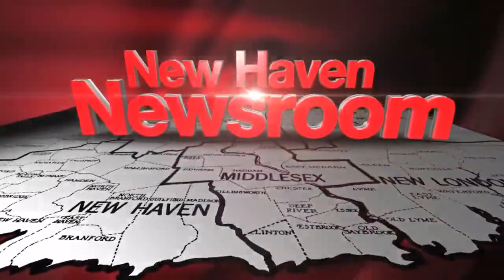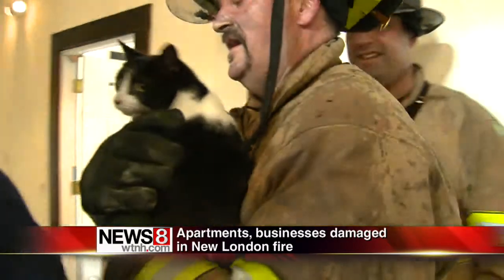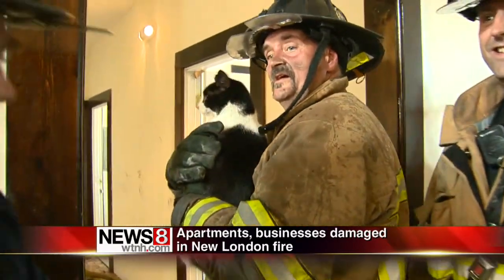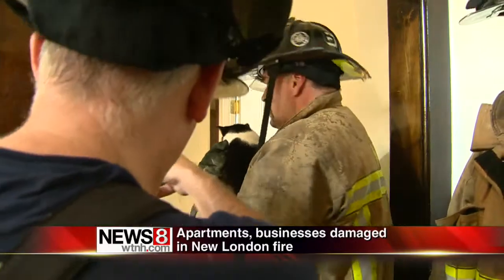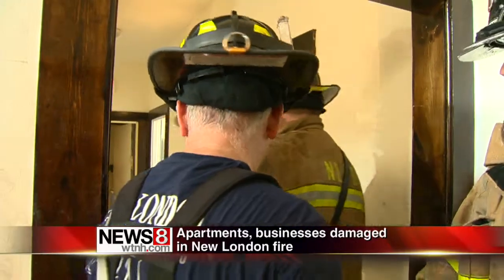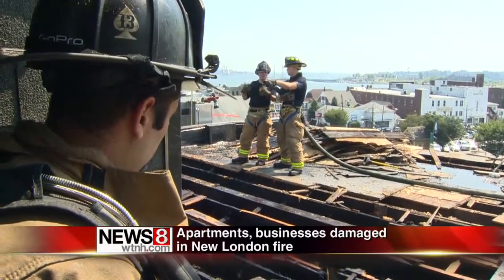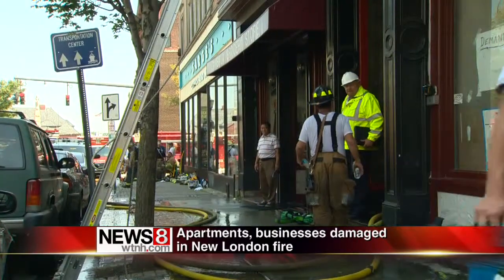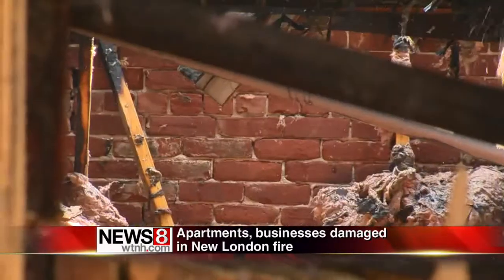New London fire shuts down State Street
A section of State Street shut down in New London, as several area fire departments battled a blaze. It happened in a building with more than a dozen rental units and two businesses.